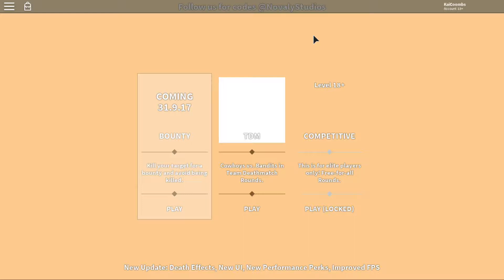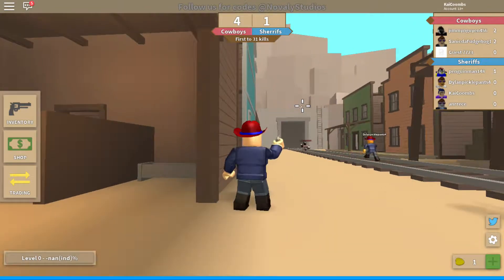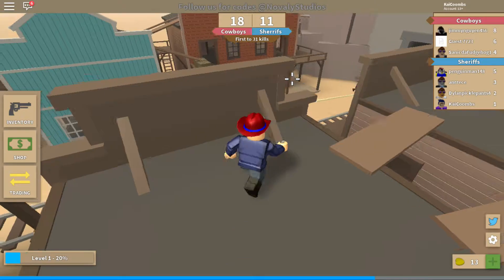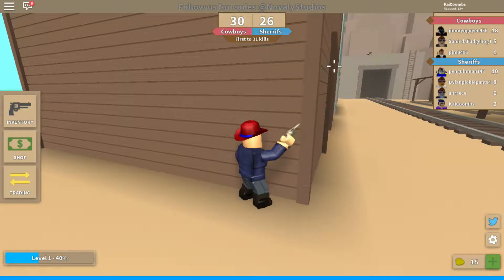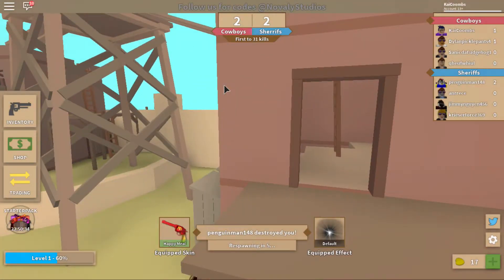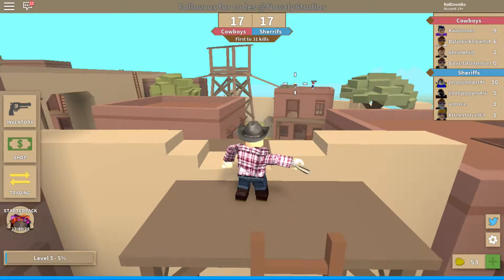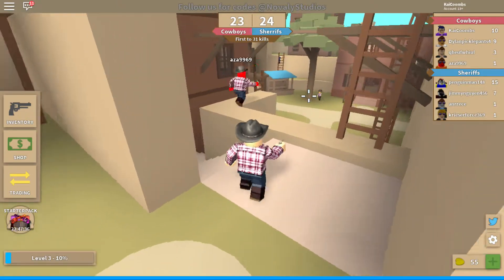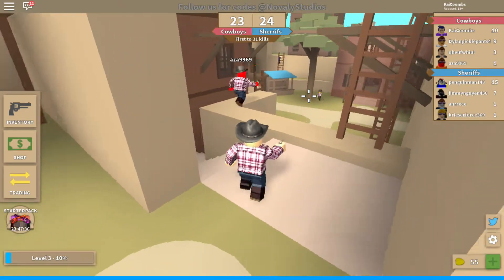Roblox | Wild Revolvers